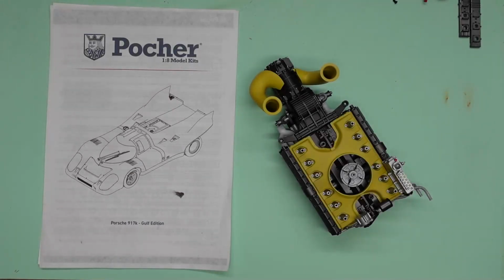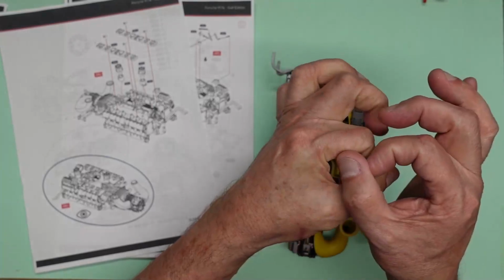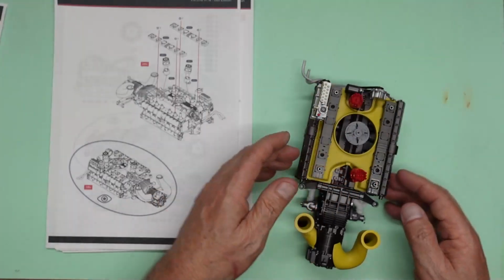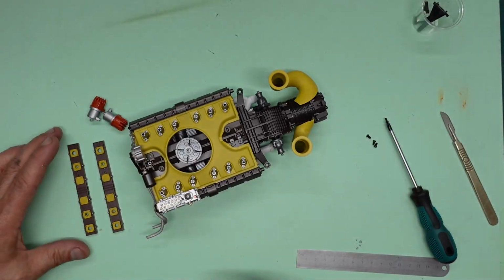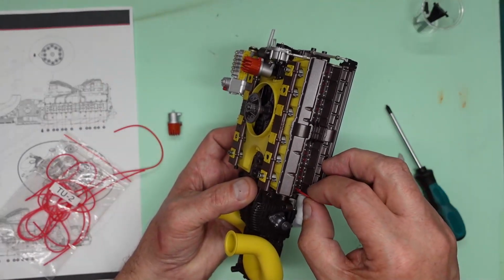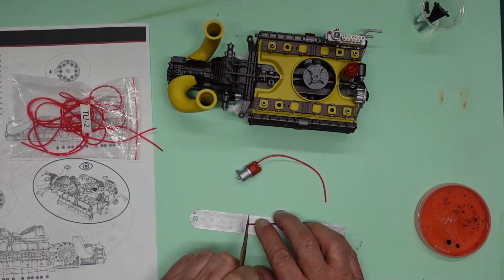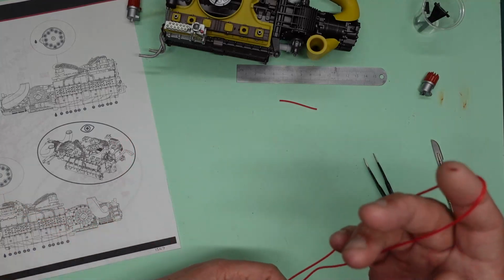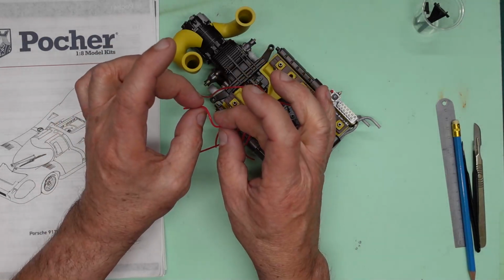The Brand new 1/8 Porsche 917 from Pocher.. Part 3B.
So, in this video I have broken up stage three of the build as it covers no less than 4 full pages of the manual. We get the distributors and throttle plates built up OOB and then strip, repaint everything and "try" to wire the distributors.